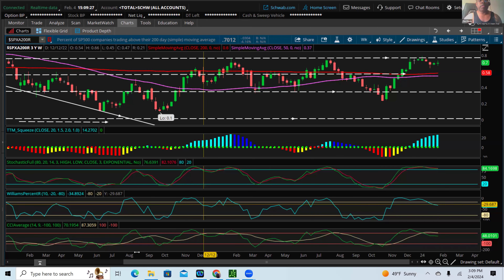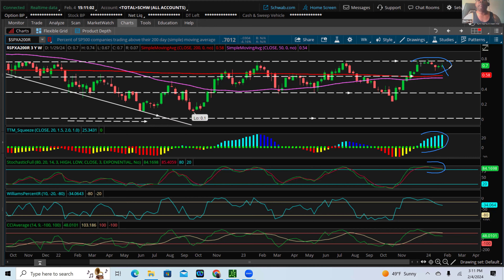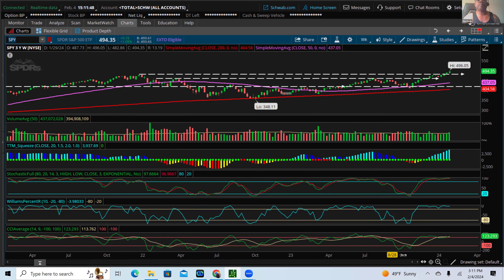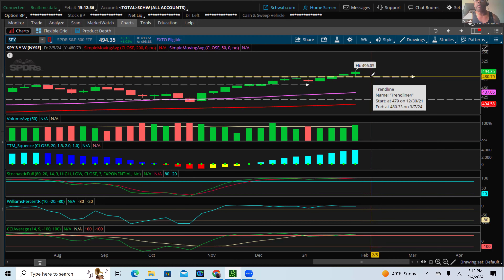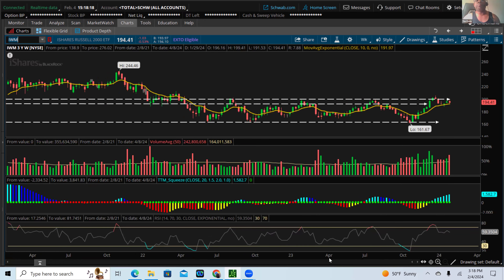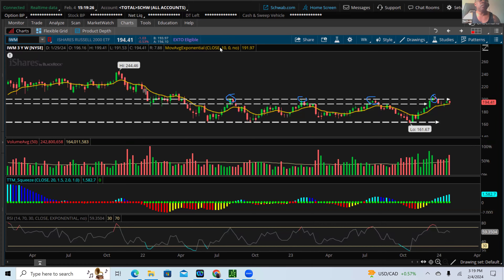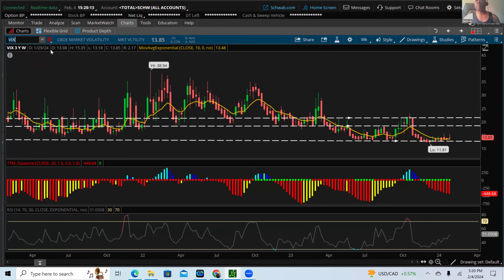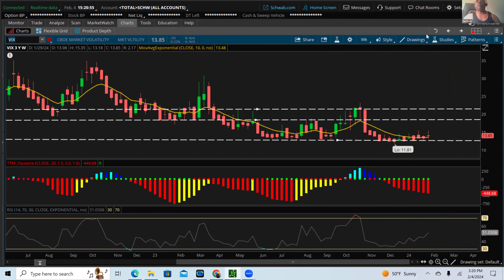Market Review 2-4-2024